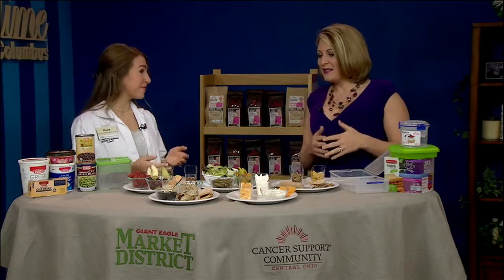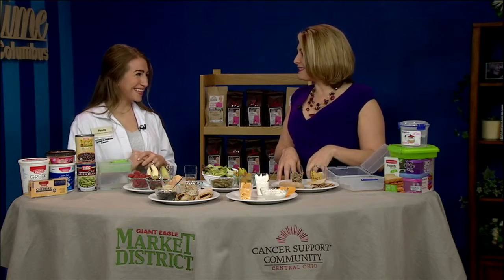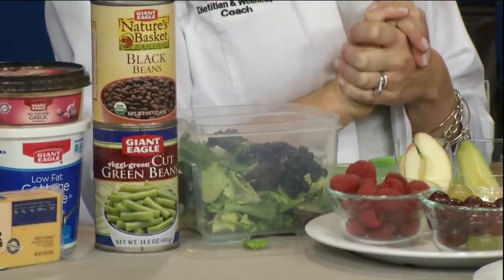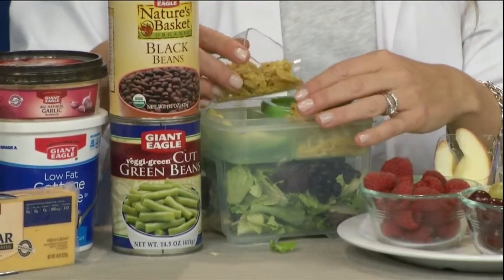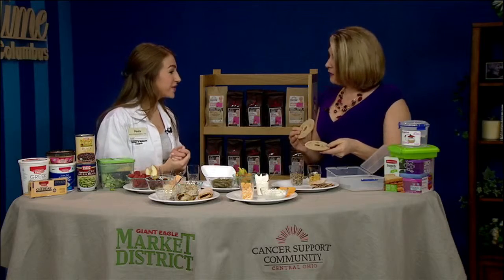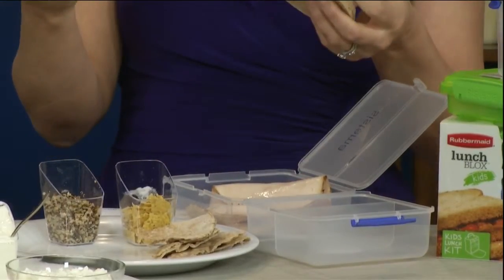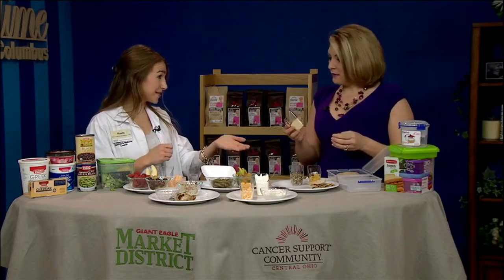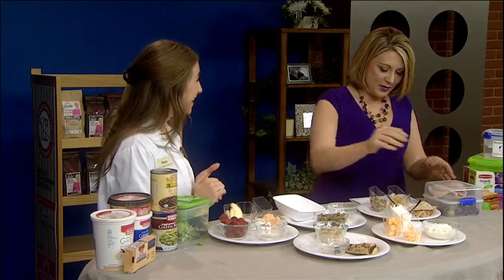Daytime Cooking for Wellness